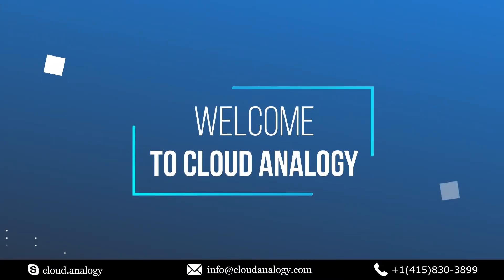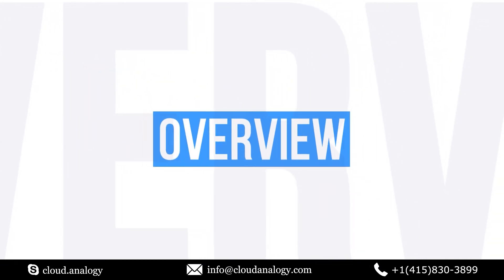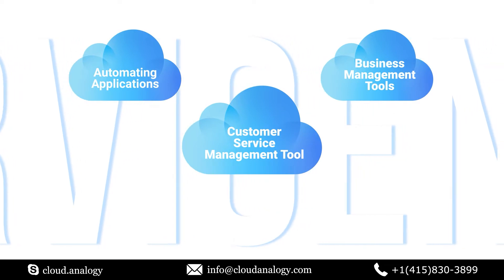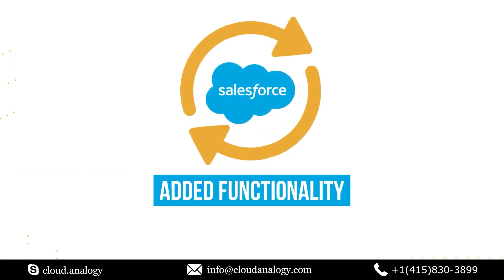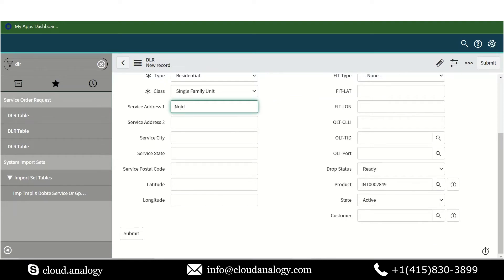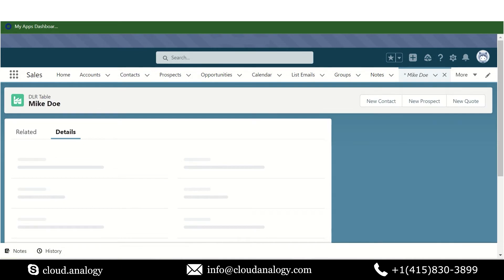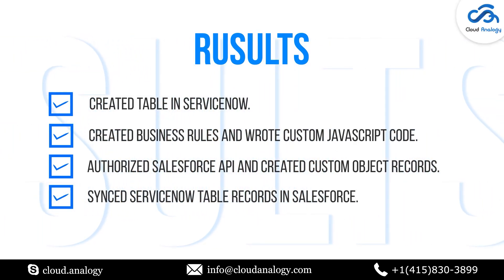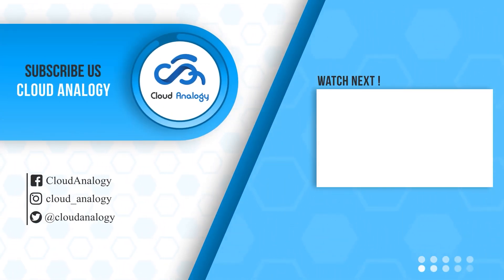Case Study | ServiceNow Integrations with Salesforce (Create)